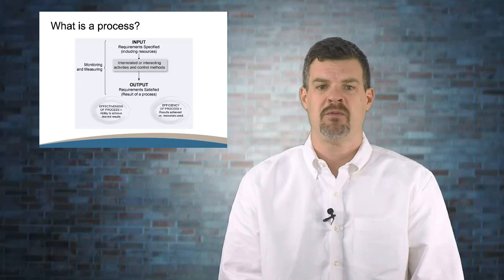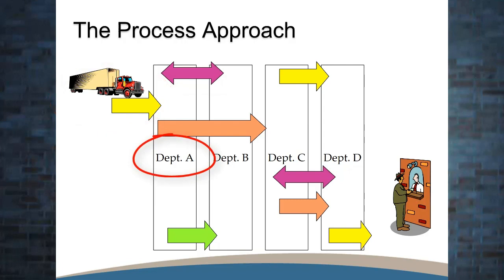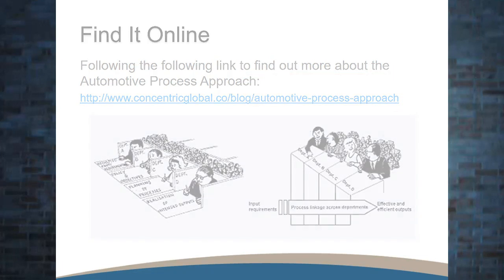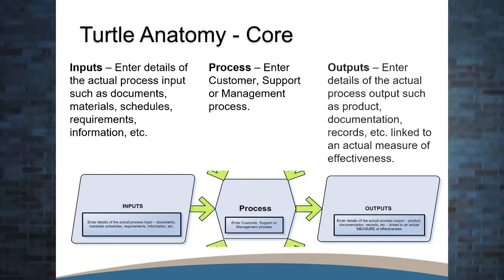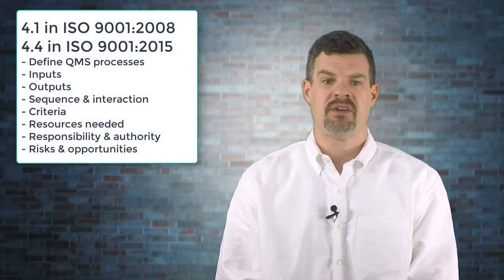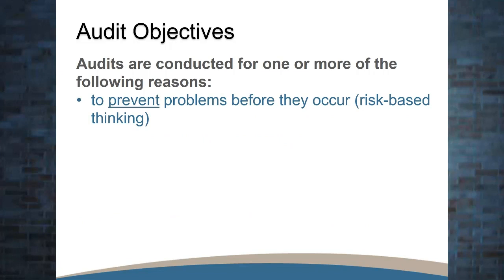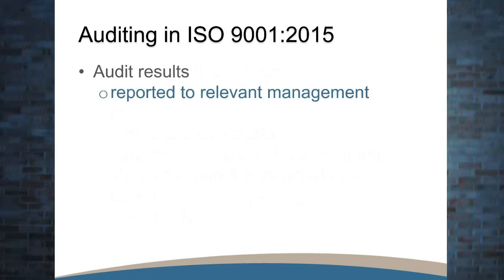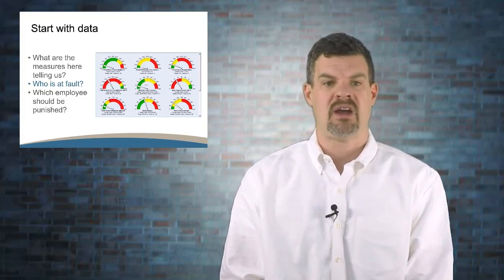Process Design Using the Turtle Diagram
This video explores process design, resource needs and performance evaluation using the process approach. This lecture also reviews the process approach and automotive process approach to auditing, including the use of Turtle Diagram and SIPOC Diagram.

Concentric Global is a Quality & Improvement Resource HUB that leverages the expertise of subject matter experts to support improvement projects in order to make the best companies in the world even better. Through training and digital products, Concentric helps organizations perform better through leadership development, requirements management, process design, management system implementation, Lean, Six Sigma, problem-solving and various ISO certifications (i.e. ISO 9001, ISO 14001, ISO 45001, IATF 16949, AS9100, ISO 13485 and more).

and download our Free Turtle Diagram Template.